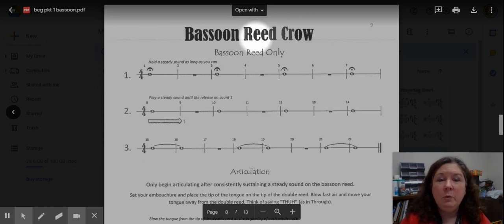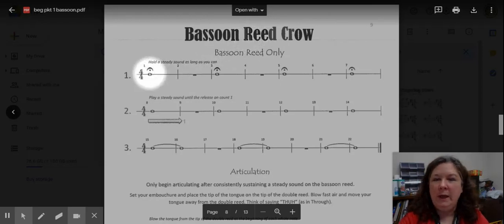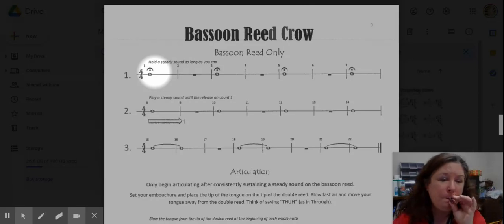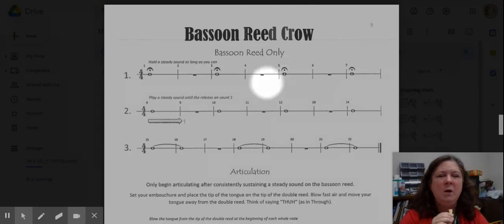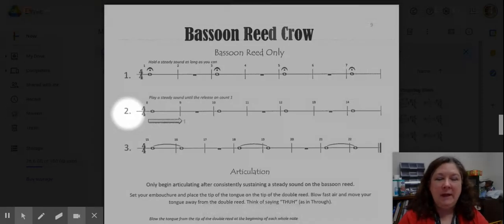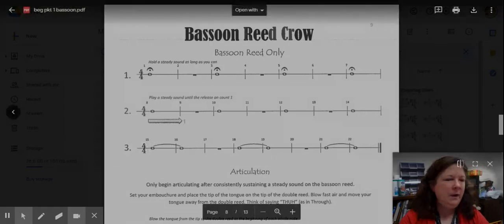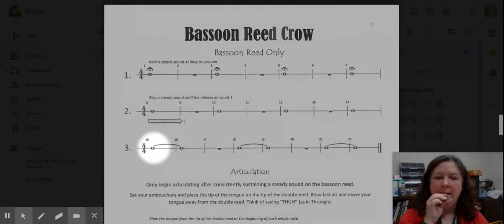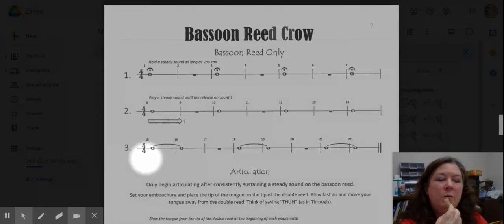Bassoon Reed Crow: Lines 1-3